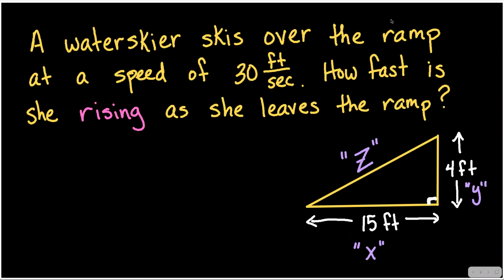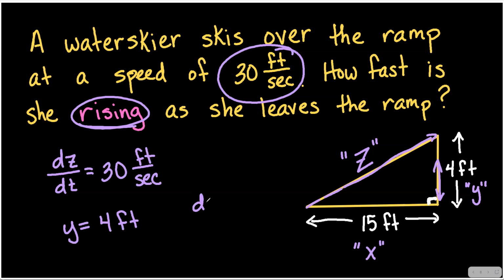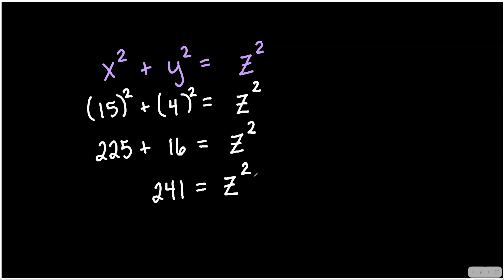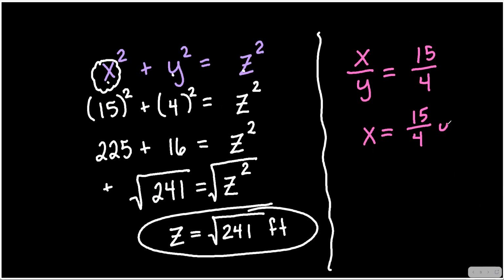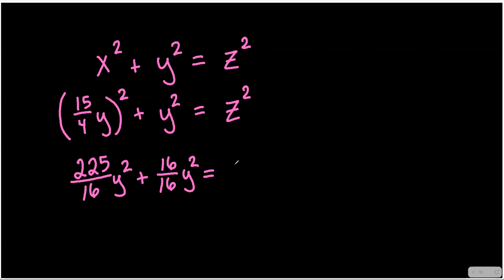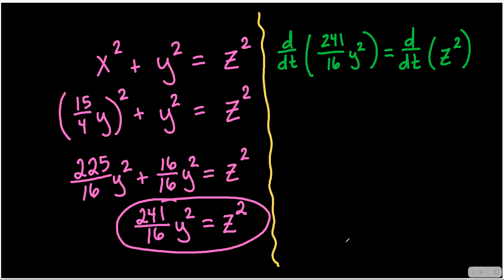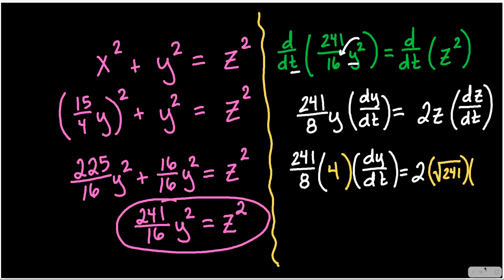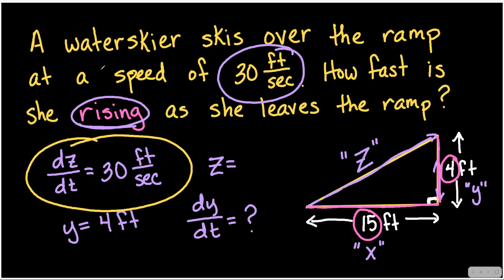Implicit differentiation to calculate the rate of a skier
This is a problem dealing with a skier and calculating how fast she is rising as she leaves a ramp. It will deal with the idea of implicit differentiation and solving for a specific rate.